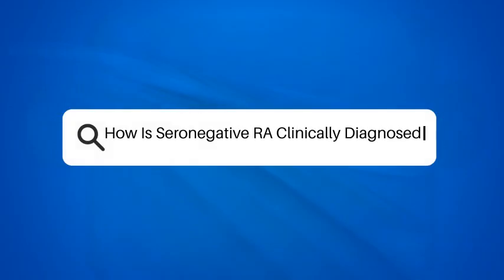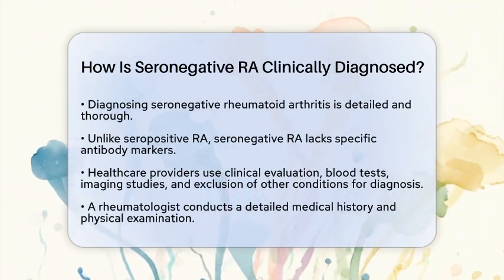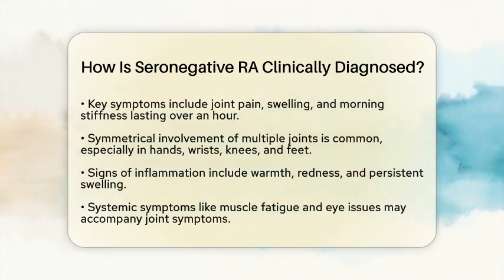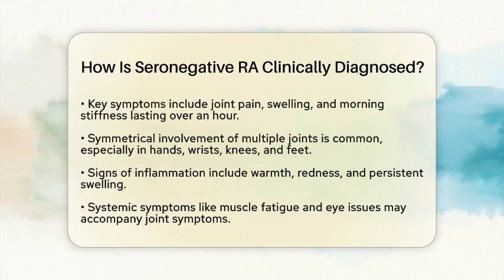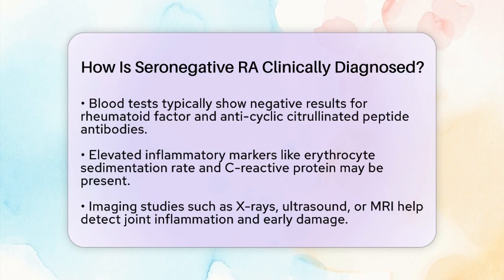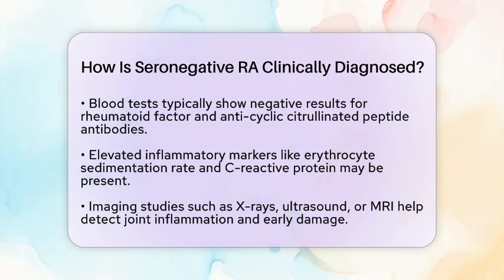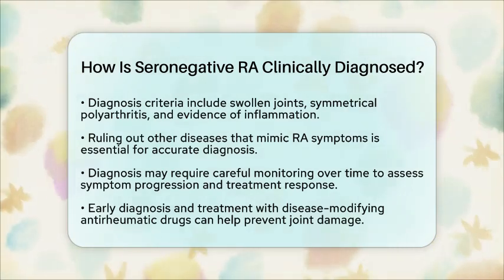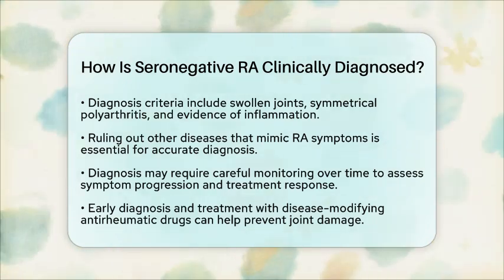How Is Seronegative RA Clinically Diagnosed? - Rheumatoid Arthritis Wellness Guide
How Is Seronegative RA Clinically Diagnosed? In this informative video, we will discuss the clinical diagnosis of seronegative rheumatoid arthritis. This condition can be challenging to identify due to the absence of specific antibody markers that are typically present in seropositive rheumatoid arthritis. We’ll cover the various steps involved in the diagnostic process, including the importance of a detailed medical history and physical examination by a rheumatologist. You'll learn how joint symptoms, such as pain, swelling, and stiffness, play a significant role in the assessment.

Additionally, we will explain the role of blood tests and imaging studies in diagnosing seronegative rheumatoid arthritis. These tests help healthcare providers evaluate inflammation levels and detect any potential joint damage. The video will also highlight the criteria used to make an accurate diagnosis and the importance of ruling out other conditions that may mimic arthritis symptoms.

Understanding the diagnostic process is vital for anyone dealing with rheumatoid arthritis or supporting someone who is. Early diagnosis can lead to more effective treatment and better outcomes. Join us as we break down this complex topic and provide you with essential information.

About Us: Welcome to the Rheumatoid Arthritis Wellness Guide! This channel is dedicated to offering practical information on living with rheumatoid arthritis and managing its symptoms. We cover a range of topics, including rheumatoid arthritis symptoms, RA diagnosis, inflammation and joint pain, treatment options, biologic therapies, flare management, physical therapy, and diet management. The content provided is for general informational and educational purposes only. It is not intended to substitute for professional medical advice, diagnosis, or treatment. Never disregard professional medical advice or delay seeking it because of something you have seen in this content. Never rely on this information in place of consulting with qualified healthcare professionals. The creators and distributors of this content are not responsible for any adverse effects or consequences resulting from the use of any suggestions, preparations, or procedures described in this material. Always consult with your healthcare provider before starting any new health-related practice or program.